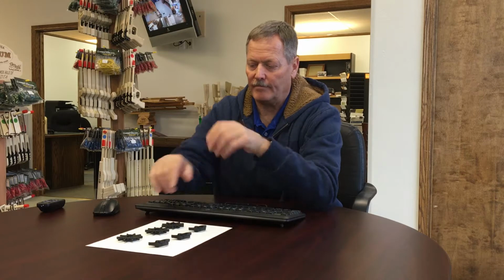Saving Magnum Enterprises Over $15K in Prototyping, Injection Molding Costs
When owner of Magnum Enterprises, Dan Smith, went to the injection molding company that had been creating his plastic parts for years, he never expected that they would misplace one of his molds and have no technical drawing to recreate it.  So Dan came to us. And within 24 hours, had a nearly perfect copy of his parts scanned with our B9 Scan 350 and printed on a B9 Core 550.